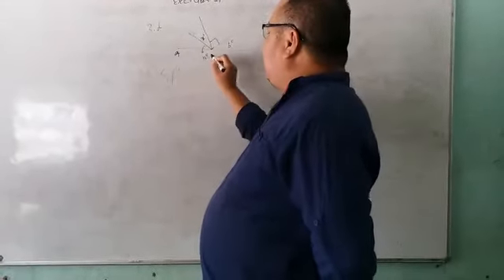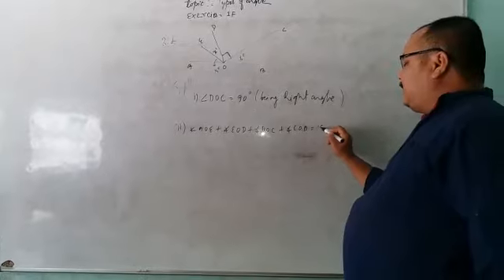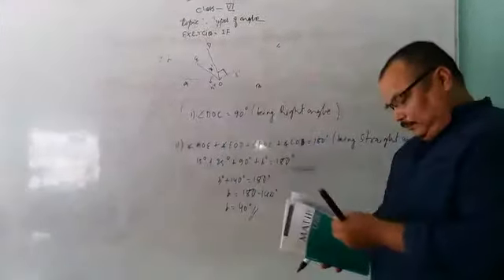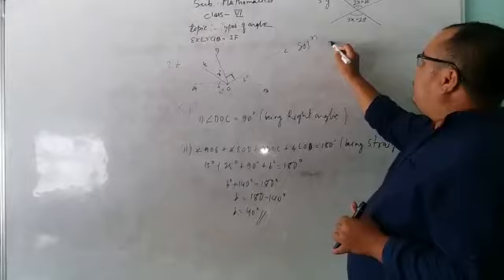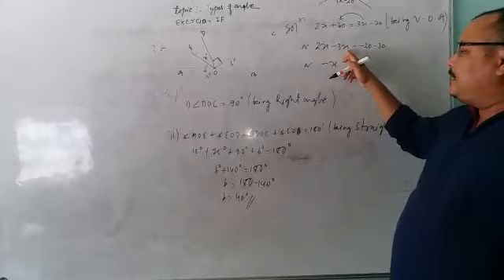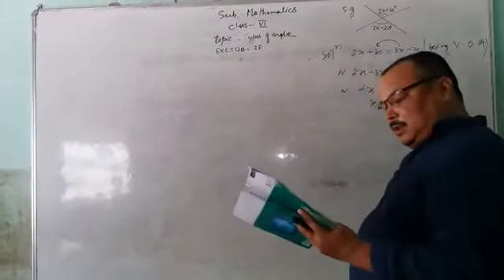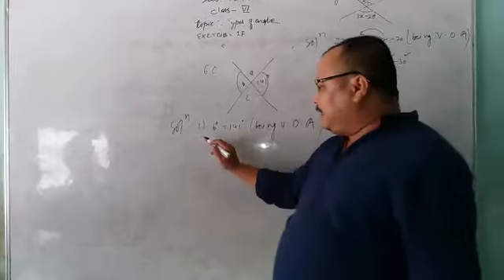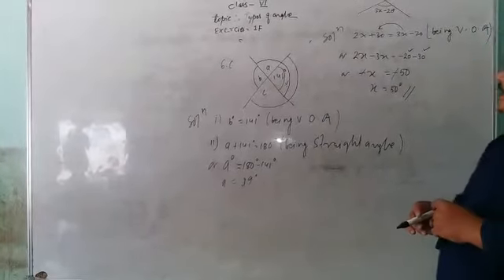Mathematics Class 6 Day